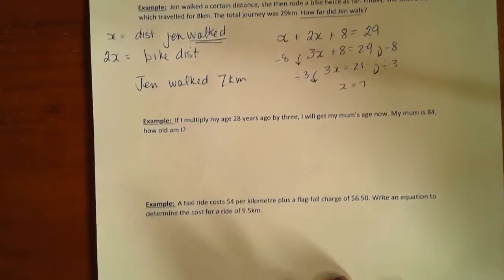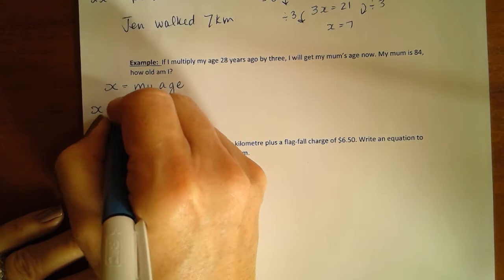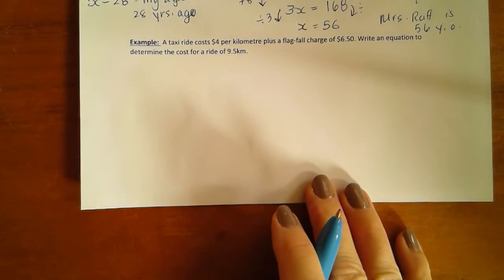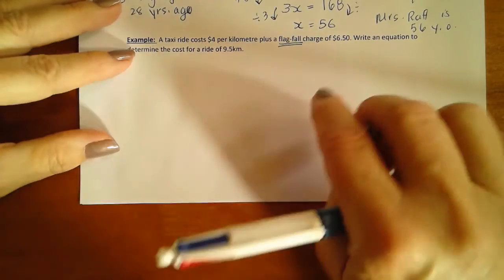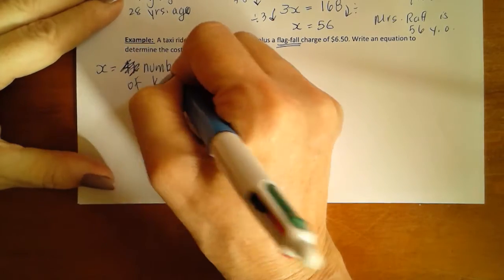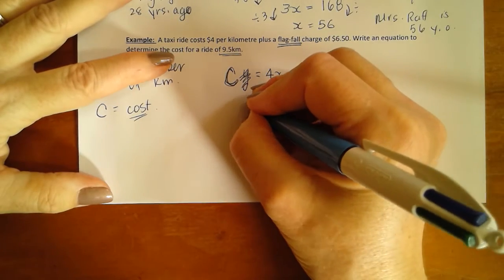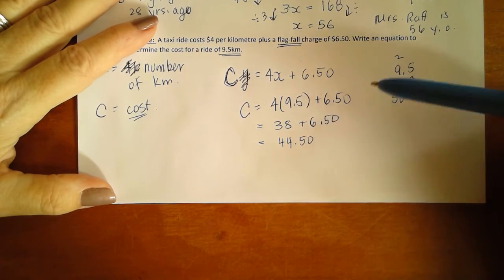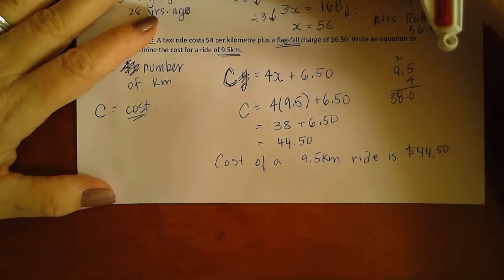Year 9 2F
Word Problems for equations